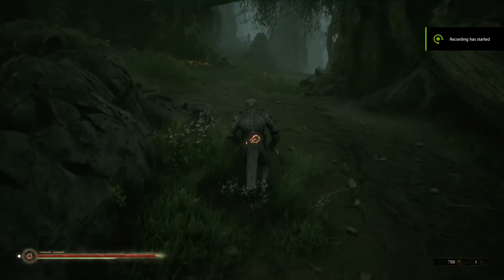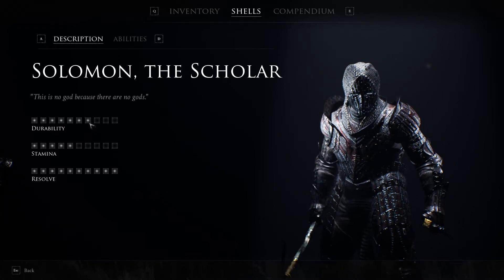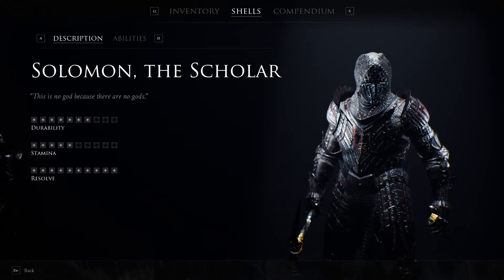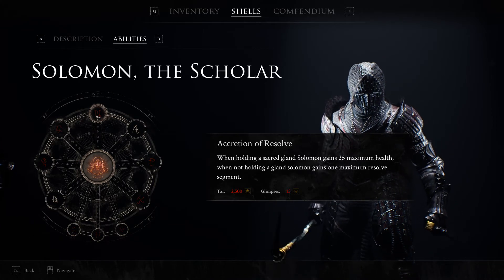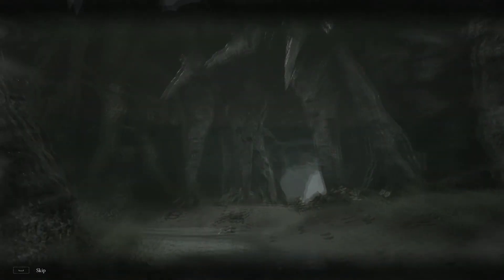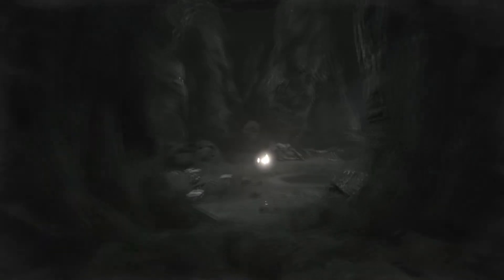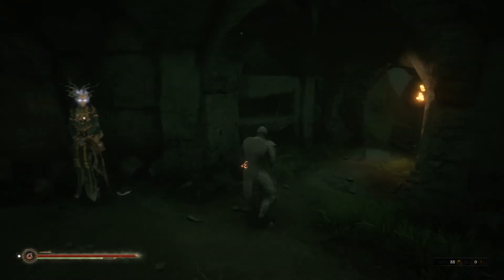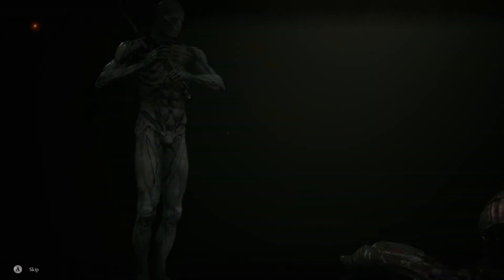How to unlock Solomon the Scholar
How to unlock Solomon the Scholar plus some tips on using him